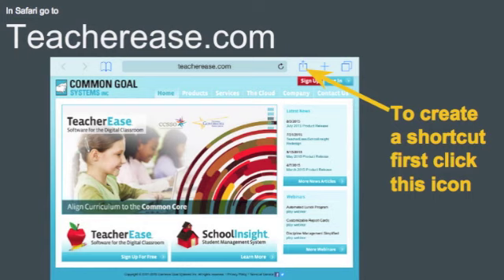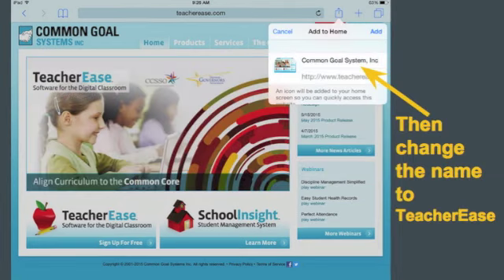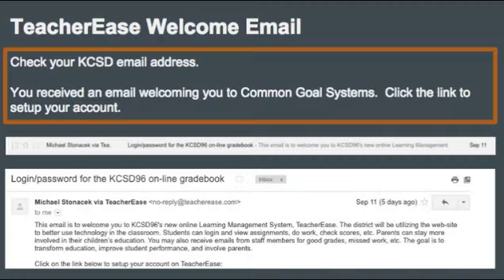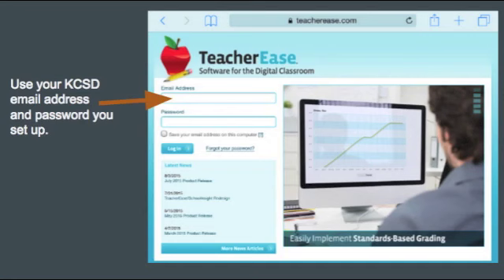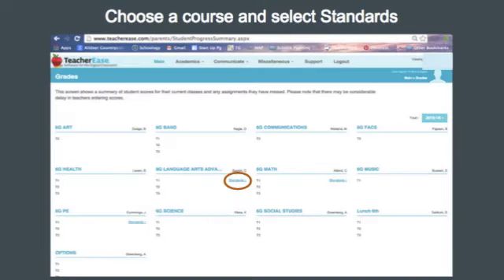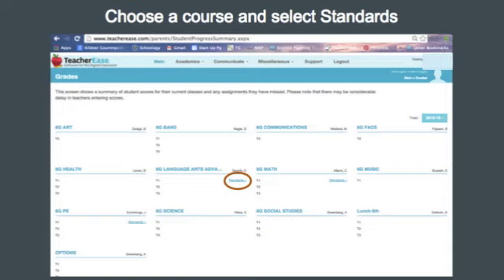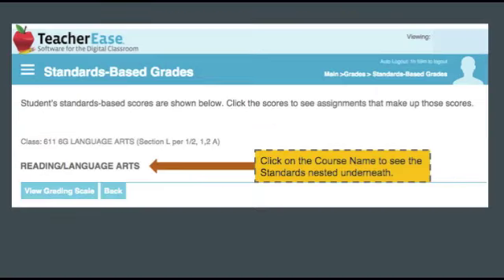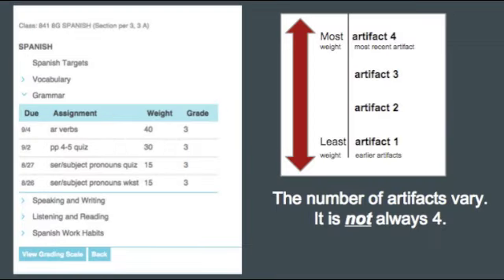Teacher Ease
Directions regarding how to log in and view grades on TeacherEase in District 96.